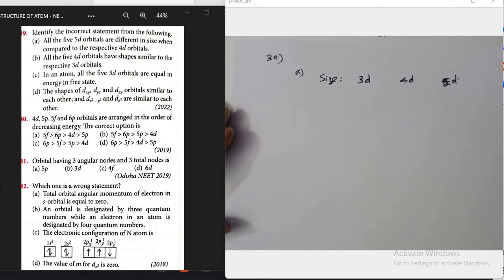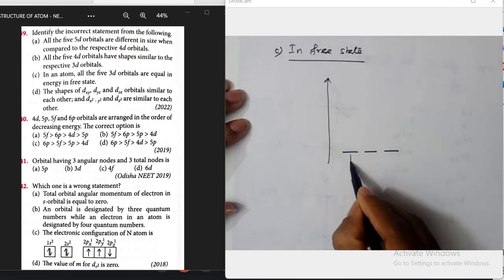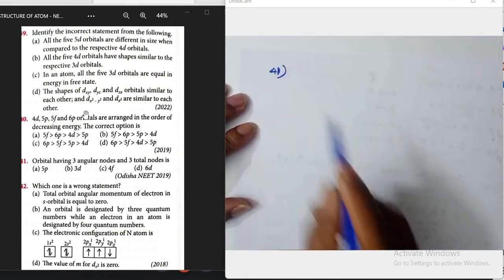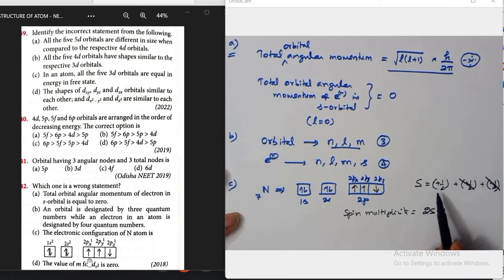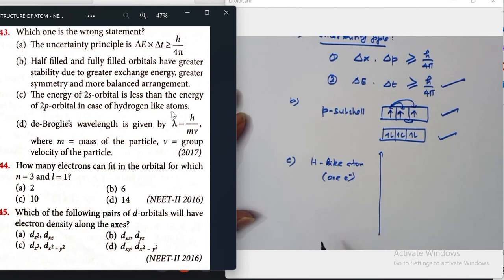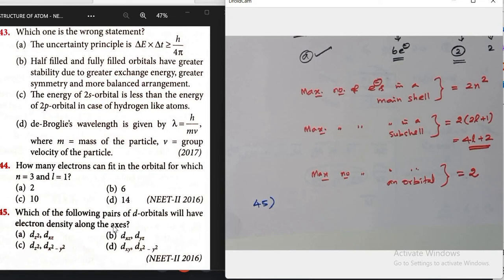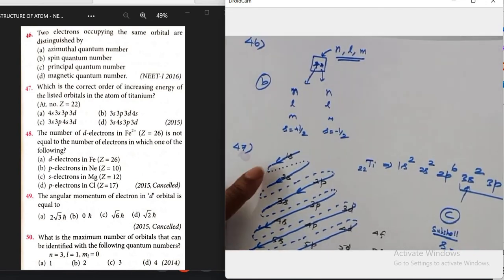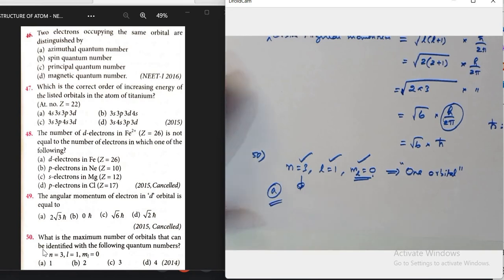QUESTIONS AND DISCUSSIONS - ATOMIC STRUCTURE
CSIR JRF-NET/JAM / JEE / NEET - CHEMISTRY - ATOMIC STRUCTURE